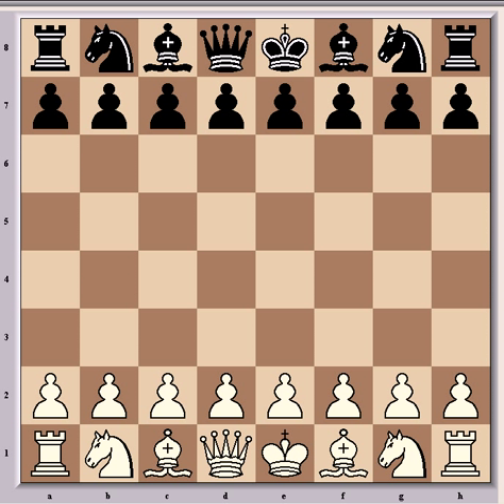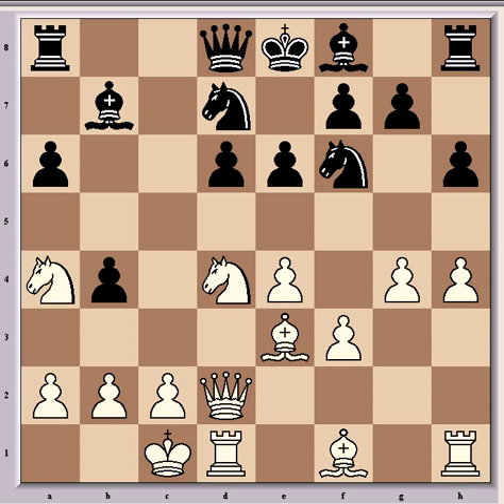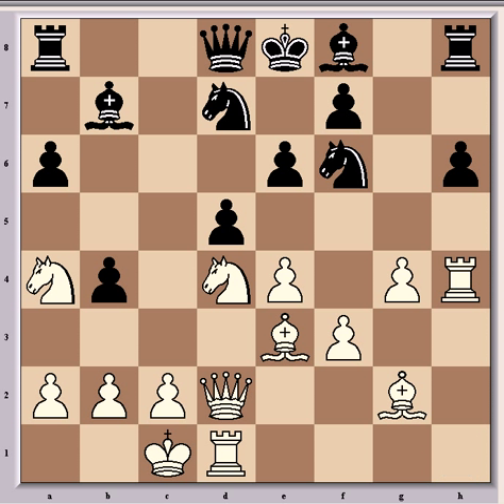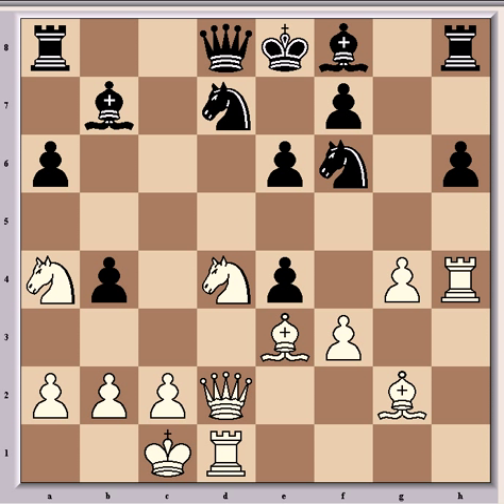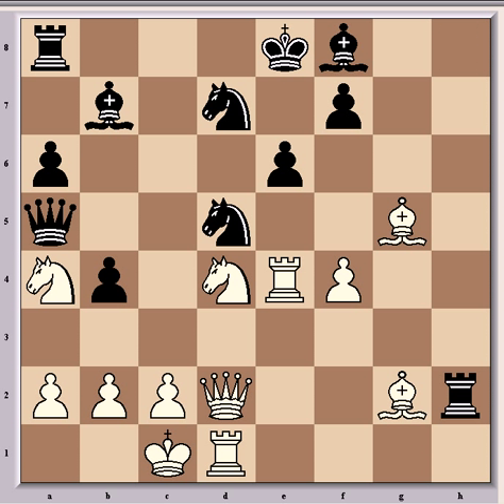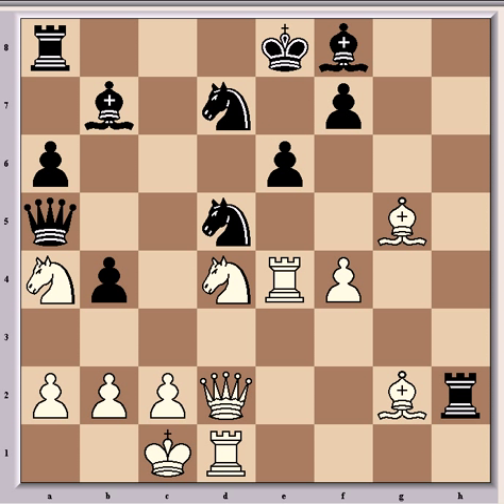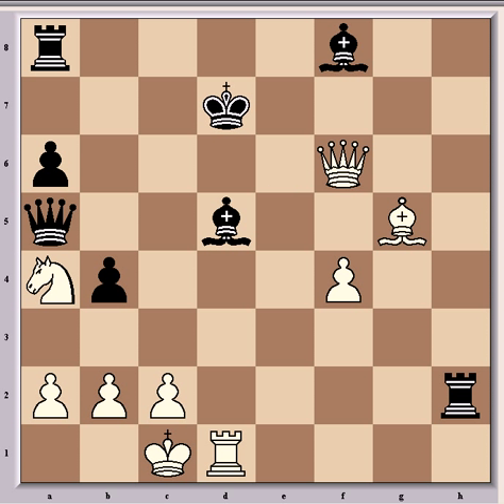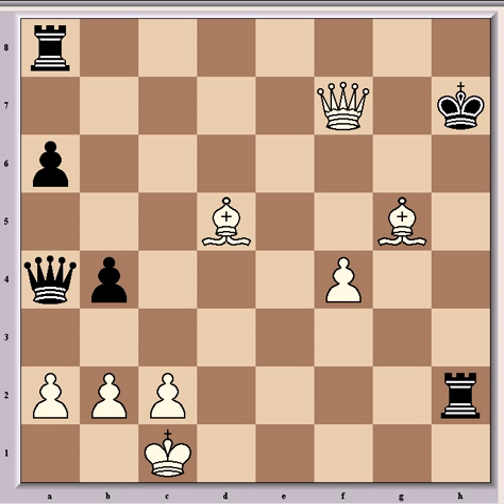Garry Kasparov Vs. Loek Van Wely, 2000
A brilliant miniature from Kasparov featuring a very strong knight sacrifice.